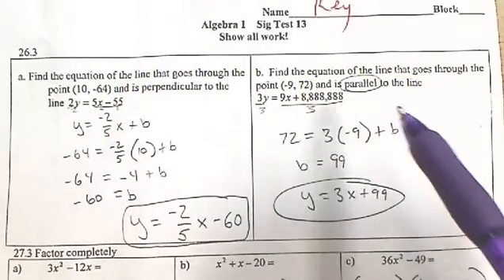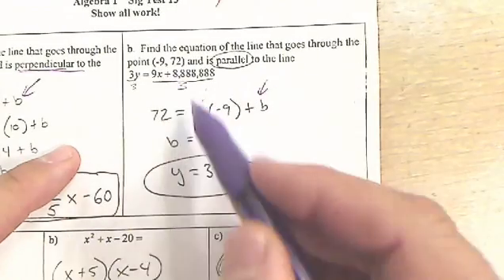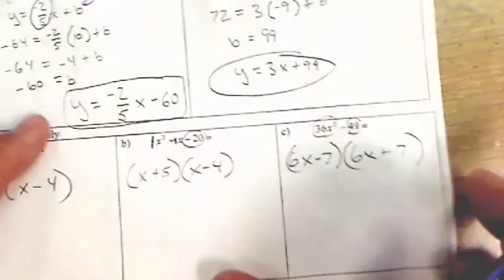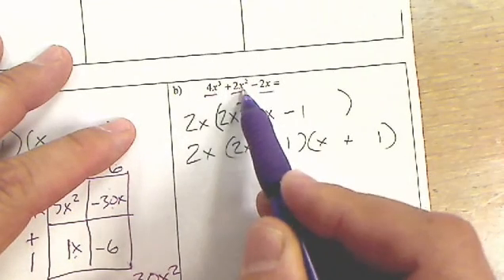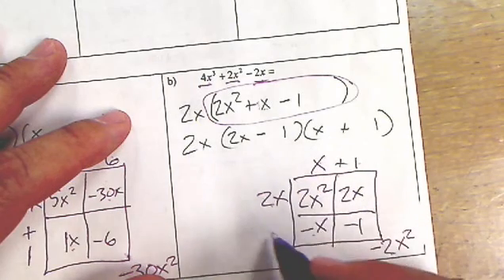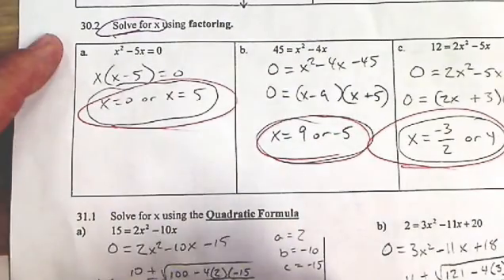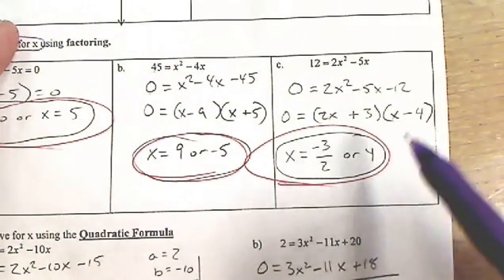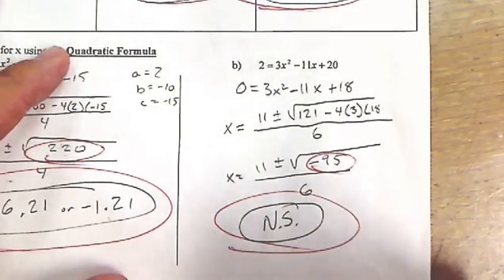2013 Sig Test 12